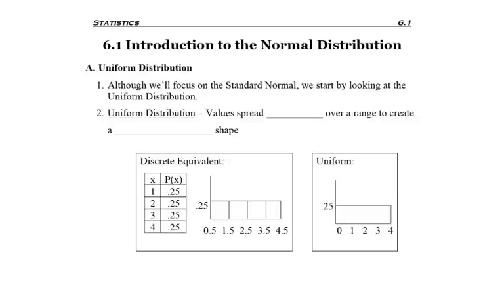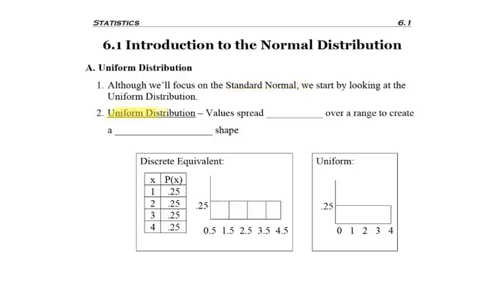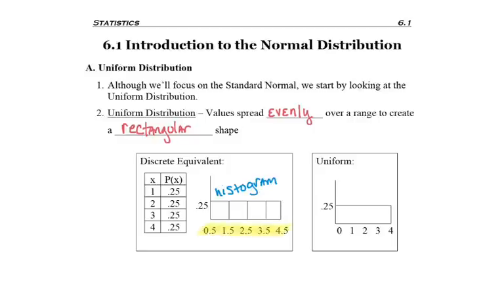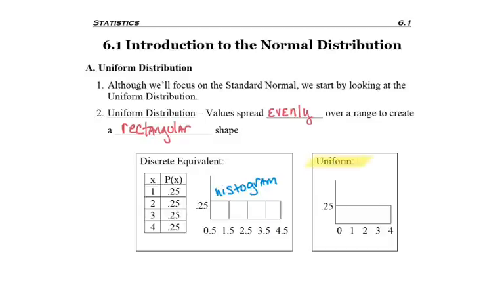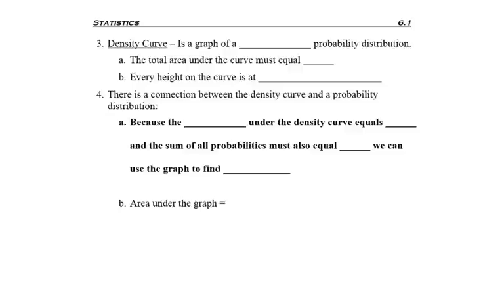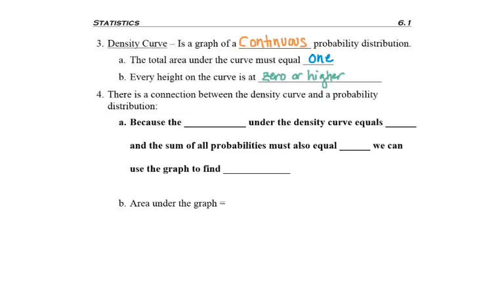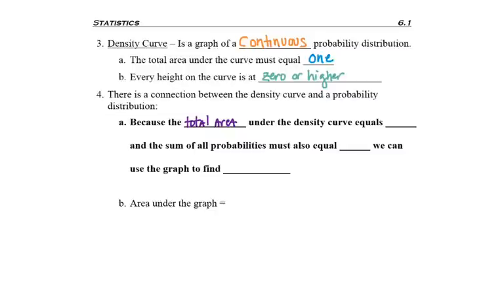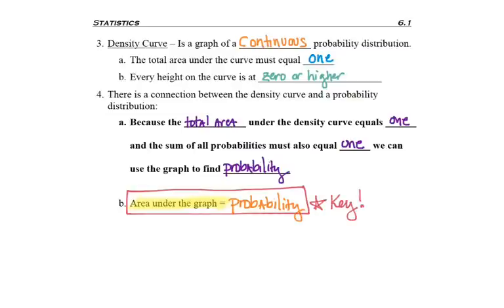6.1 - part 1 - Distribution Curve Info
6.1 - part 1 - Distribution Curve Info